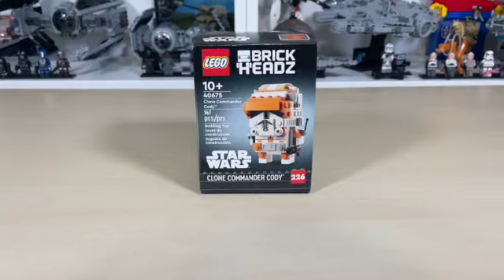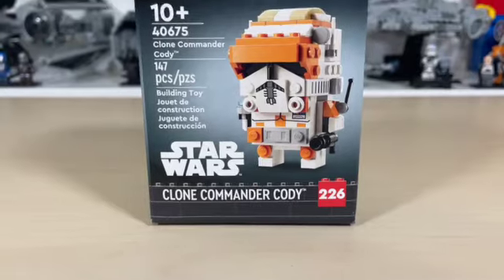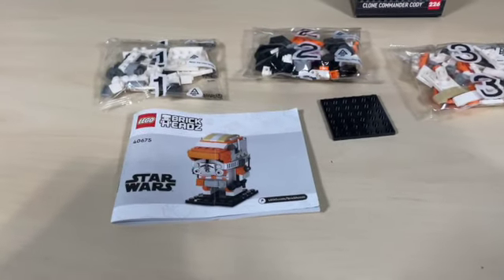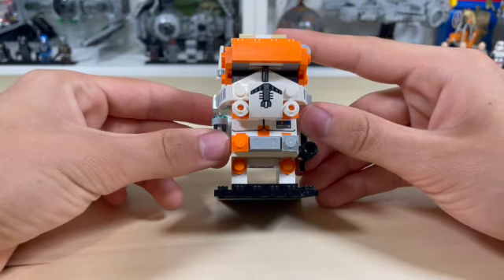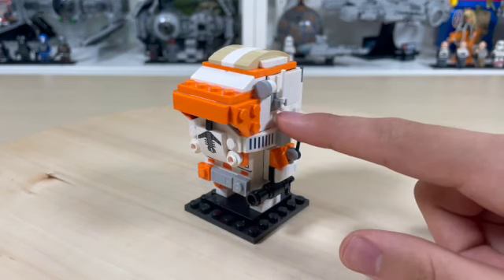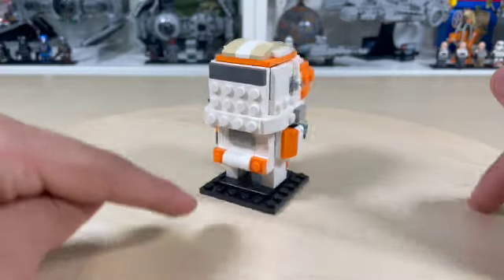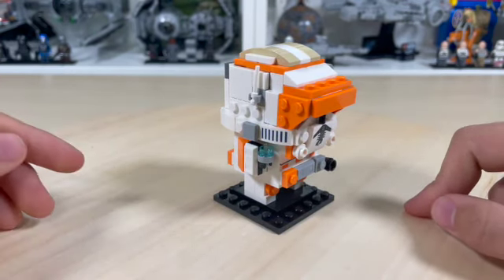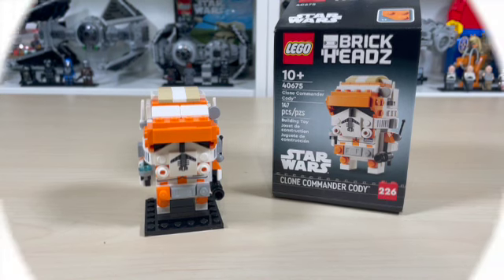LEGO Star Wars Clone Commander Cody Brickheadz (40675) Review!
Today we will going over the LEGO Star Wars Clone Commander Cody! This is one of the best LEGO Brickheadz ever!